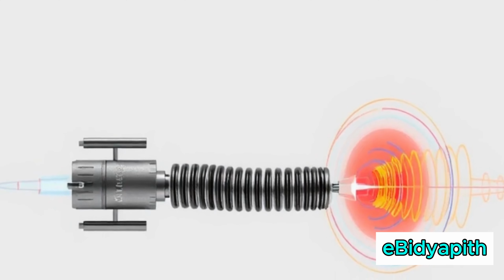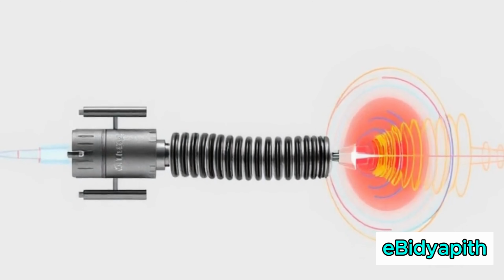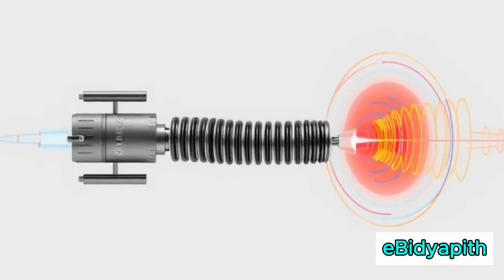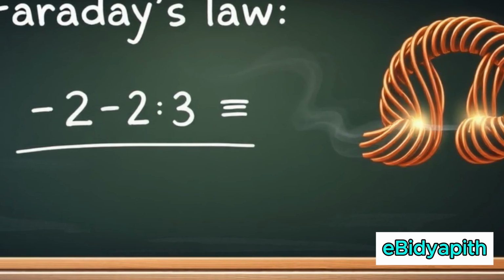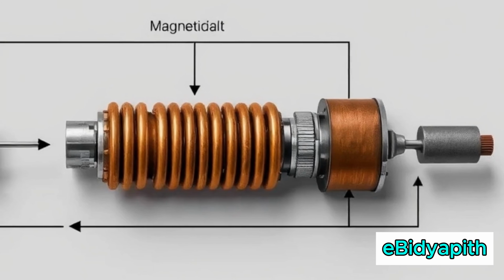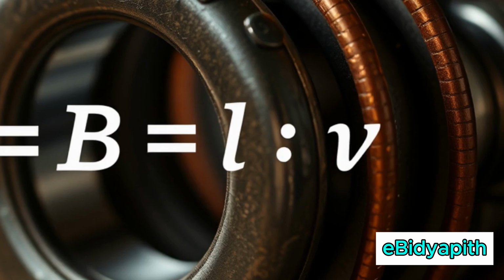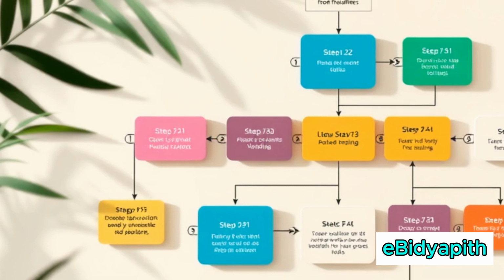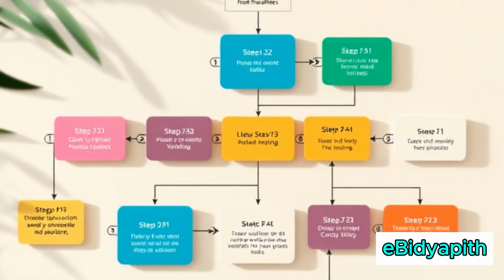"DC Generator কীভাবে কাজ করে? | Basic Principle Explained in Animation"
🔋 ডিসি (DC) জেনারেটর কীভাবে কাজ করে তা সহজ ও আকর্ষণীয় এনিমেশন দিয়ে এই ভিডিওতে দেখানো হয়েছে। যদি আপনি ইলেকট্রিক্যাল ইঞ্জিনিয়ারিং, পদার্থবিজ্ঞান বা সাধারণ জ্ঞান জানতে আগ্রহী হন, তাহলে এই ভিডিওটি আপনার জন্য।

📌 এই ভিডিওতে যা শিখবেন:
- ডিসি জেনারেটরের মৌলিক ধারণা
- এর গঠন ও কাজ করার পদ্ধতি
- আর্মেচার, কমিউটেটর, ব্রাশ ইত্যাদির ভূমিকা
- বাস্তব জীবনে ডিসি জেনারেটরের ব্যবহার

✅ ভিডিওটি যদি ভালো লাগে তাহলে লাইক, কমেন্ট ও শেয়ার করতে ভুলবেন না।